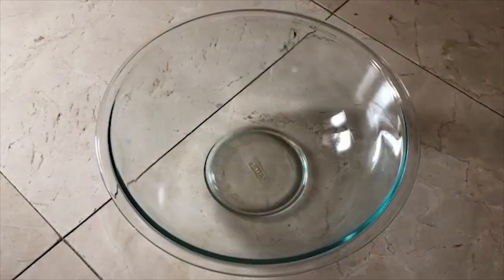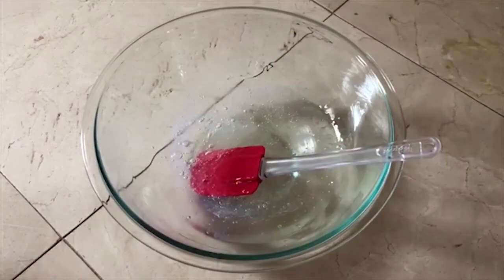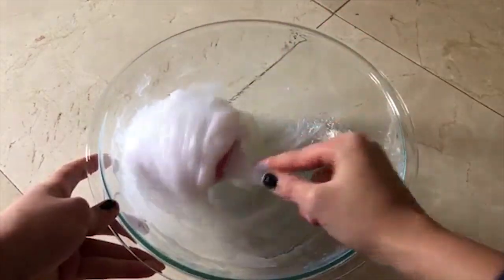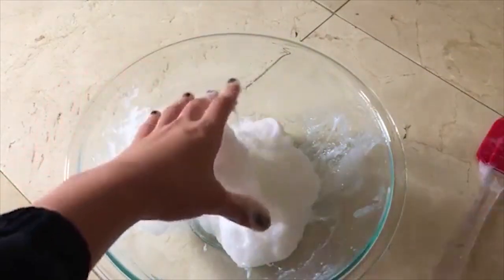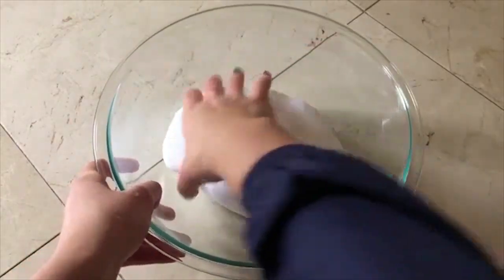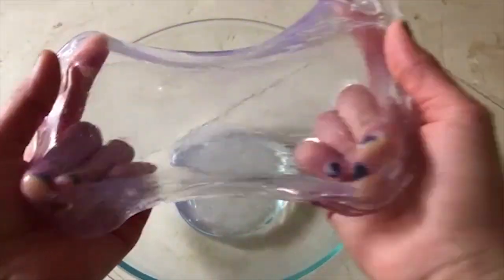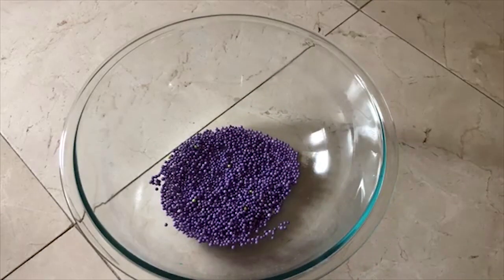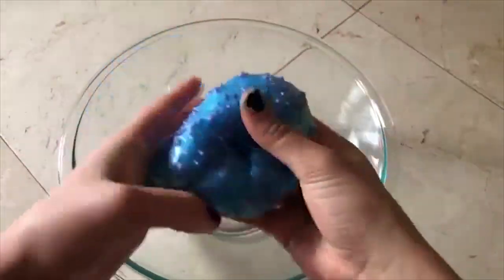Clear Slime Tutorial ! Clear Floam DIY ! Slime Slime 101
Hello everyone! It's Giselle! (@SlimeSlime101 on instagram) Thank you all for checking out my official Youtube channel! I love you guys =)

Do not use my clips without my permission, Thank you.

slime diy
clear slime tutorial
clear floam diy